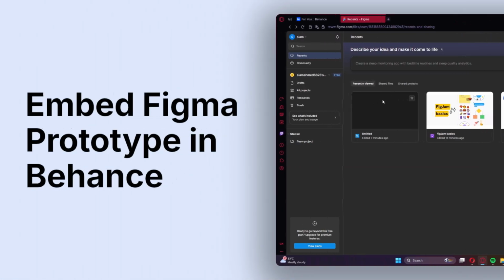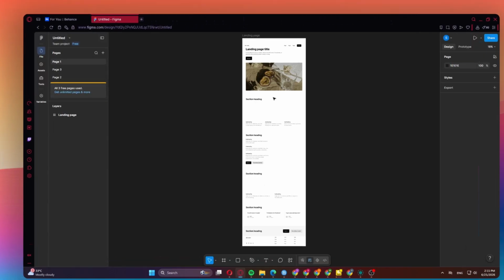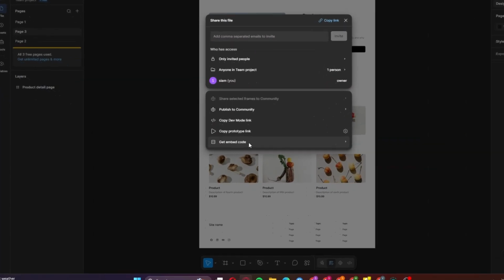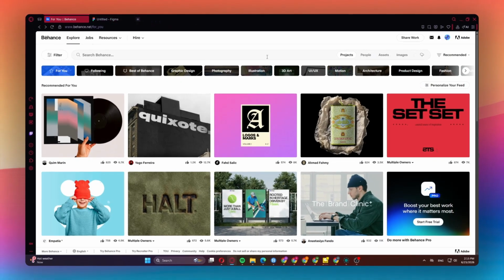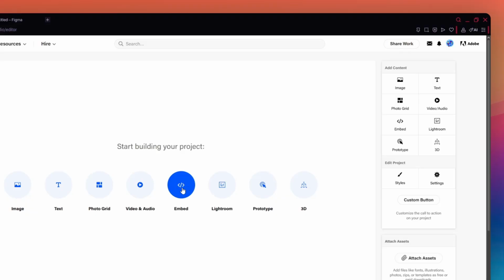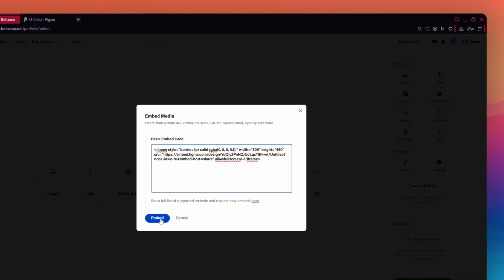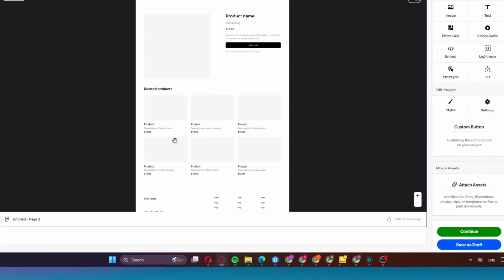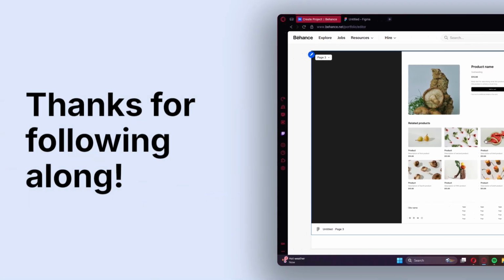How to Add a Figma Prototype to Behance Portfolio - 2026 (Best Method)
How to Add a Figma Prototype to Behance Portfolio
In this video, you will learn how to add a Figma prototype to your Behance portfolio quickly and easily. I'll guide you step-by-step through copying your Figma prototype link, embedding it into a Behance project, adjusting the presentation, and publishing your portfolio. By the end of this tutorial, you'll be able to showcase interactive Figma prototypes professionally on Behance.